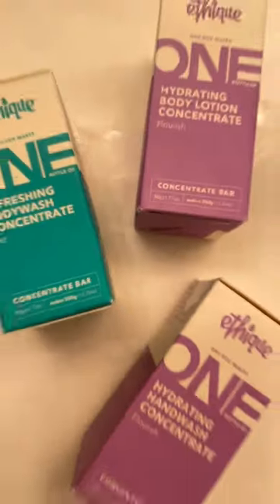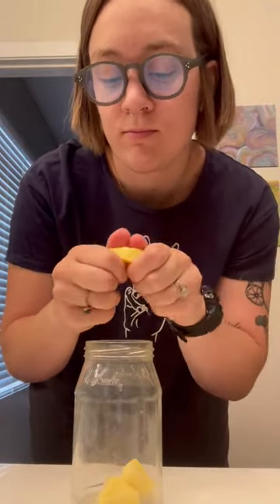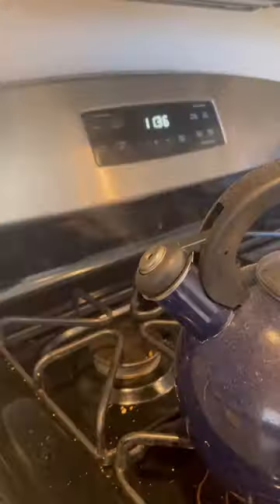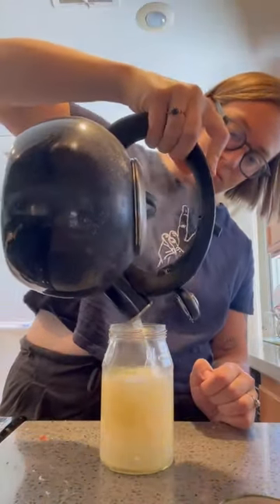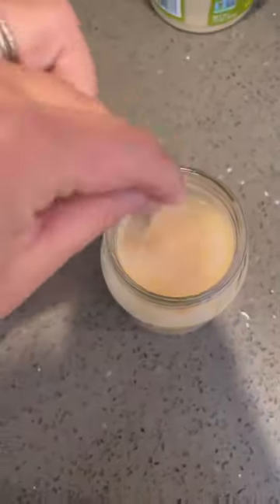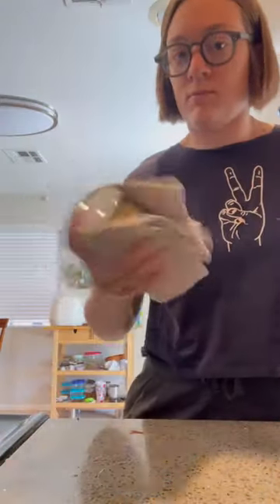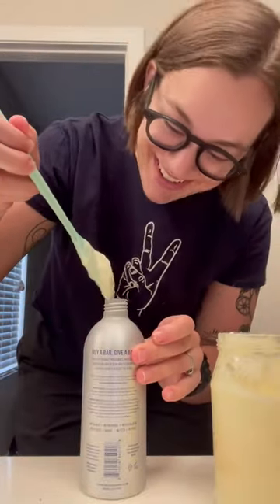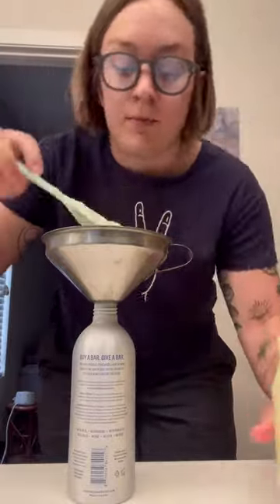Making zero waste lotion at home?!?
This fun DIY lotion from Ethique is so easy, so eco-friendly, and works so well! Try this low wast lotion!!